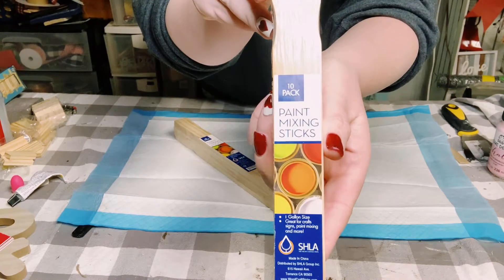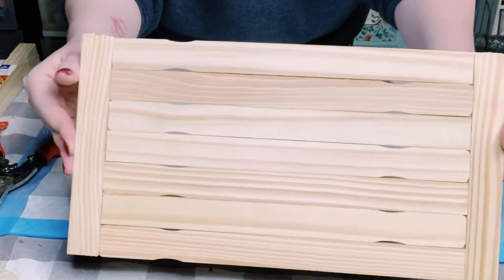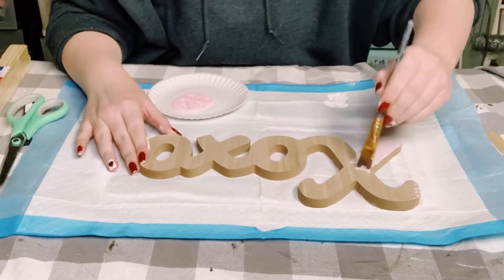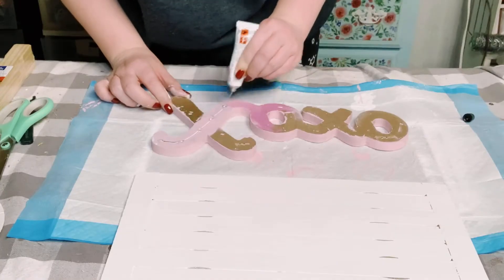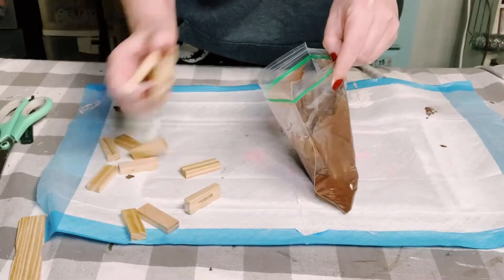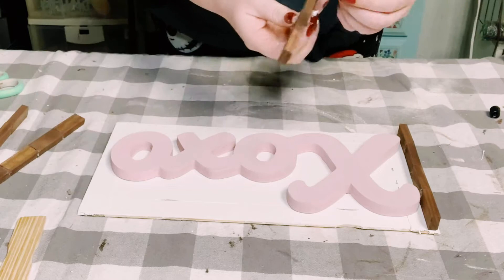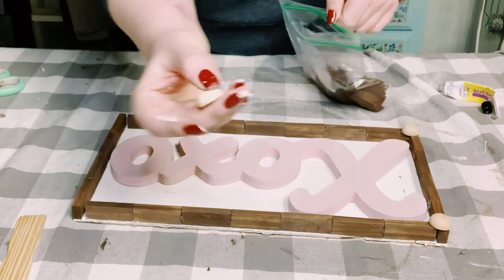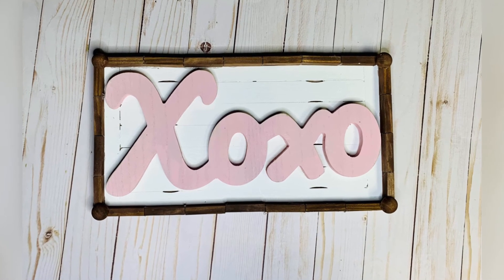White & Pink XOXO Wood Wall Decor